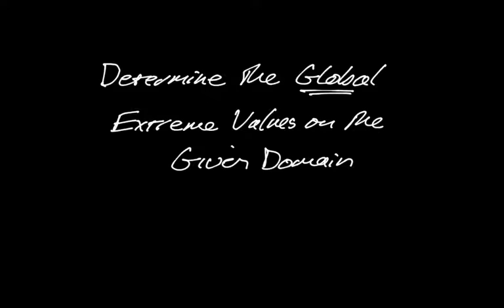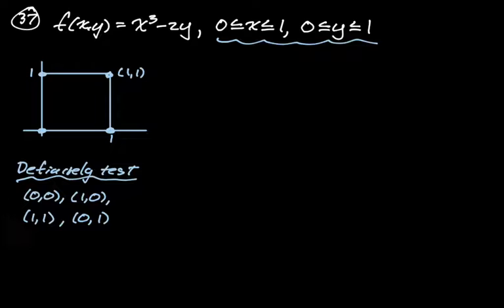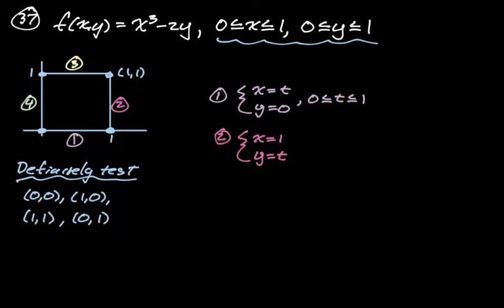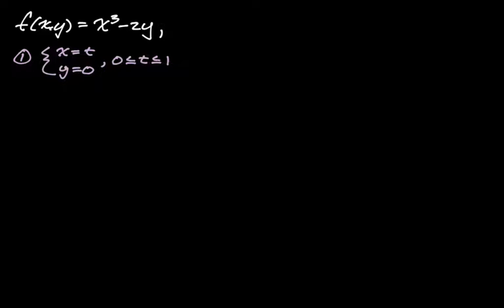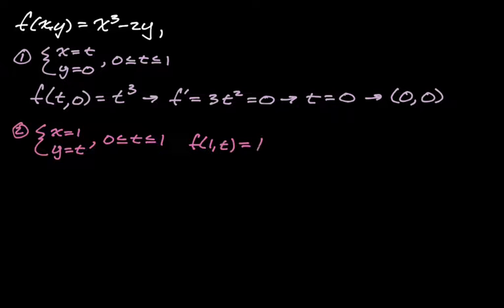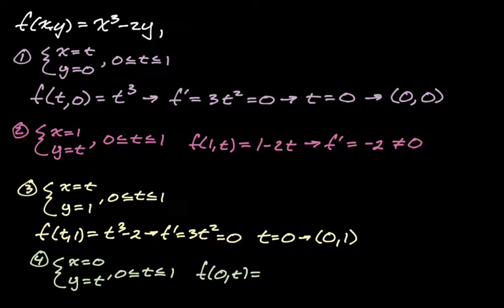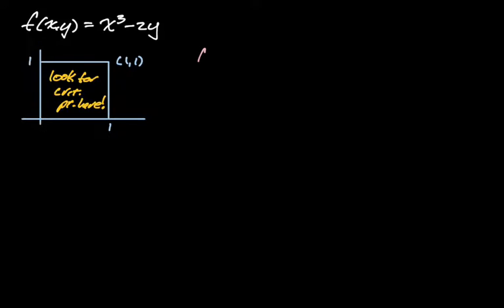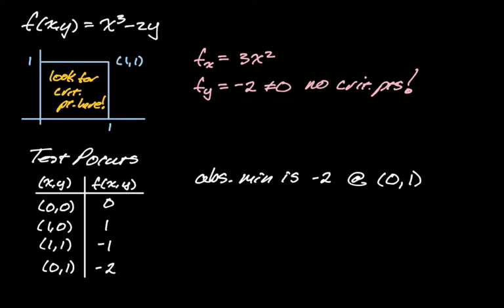Global (Absolute) Extreme Values on a Domain || Multivariable Calculus (Assignment 3, pt 4)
In this video we find the global (absolute) extreme values (maximum, minimum) of a function over a given domain (a unit square).  We parameterize the edges of the region, search for critical points along the edges, and then look for critical points in the interior.  Finally we compare the value of the function at each point to find the max and the min.

These are fully worked out problems with commentary.  There's only one problem in this video, so no need for time stamps!